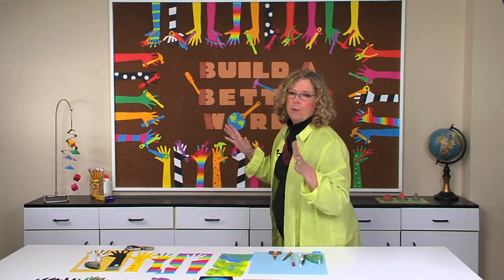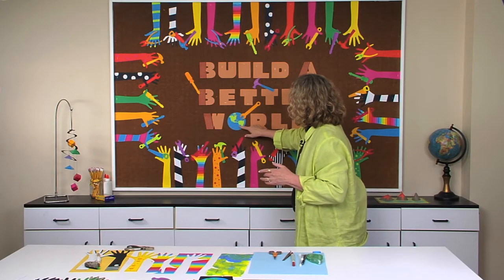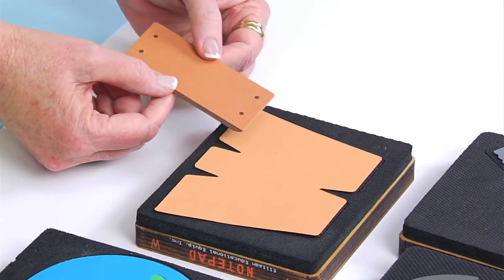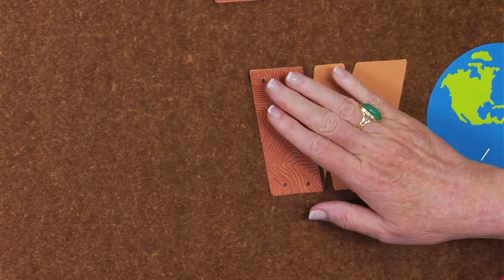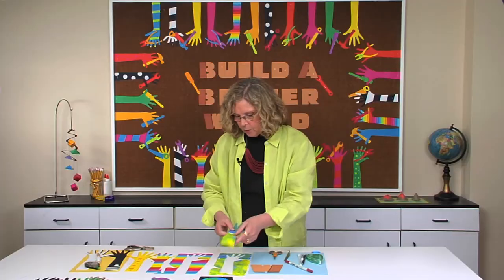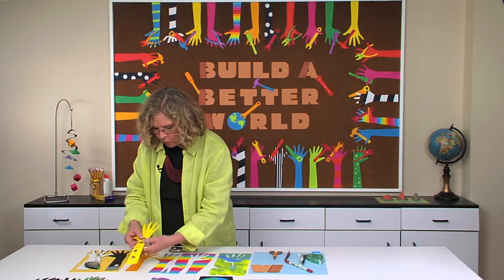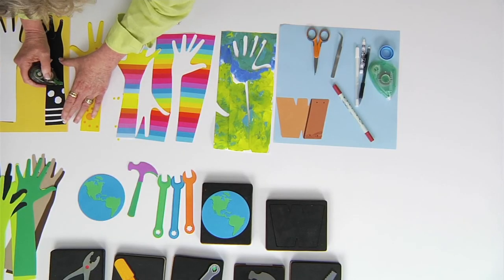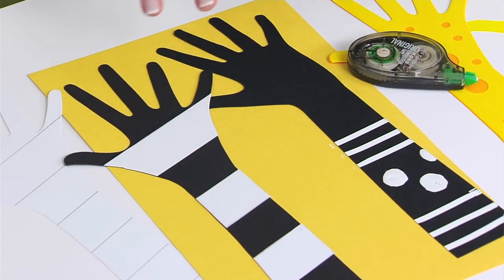Ellison Education Lesson Plan #12094: Build A Better World Bulletin Board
Curriculum: Fine Arts & Visual Arts, Science, Technology & Engineering

For more information on products used in this lesson plan video, go as it has all of the dies used in the project.

Description: This bulletin board can generate discussions and ideas regarding buildings and homes for people needing shelter worldwide. Discuss Habitat for Humanity and other volunteer organizations that build homes for those in need.

Supplies Used: Adhesive, Construction paper, Crayons, Markers, Paint, Pens or pencils, Hole punch, Ruler, Scissors, Stapler, Tape, White-out pen or tape.